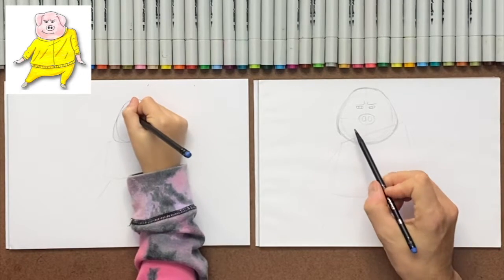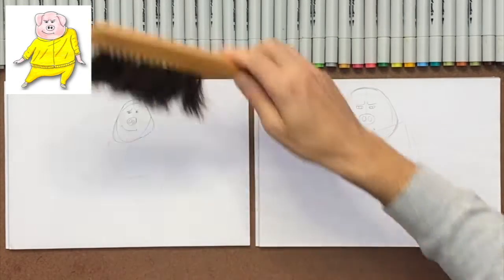How to Draw GUNTER from Sing 2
Come get your groove on!  Follow along as we draw Gunter from the Sing 2 film.  This project is a little more on the advanced side, so use a pencil to begin and PAUSE the video whenever you need more time.

Materials used:
Basic sheet of white paper or marker paper
HB graphite pencil
Black Sharpie Marker
Colored Markers

Learning and fun videos for anyone that loves to draw!